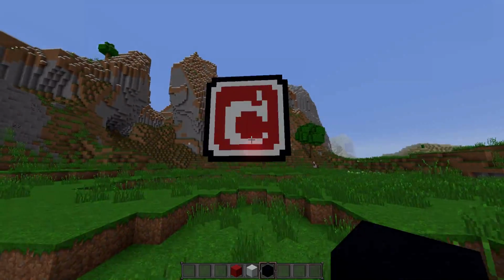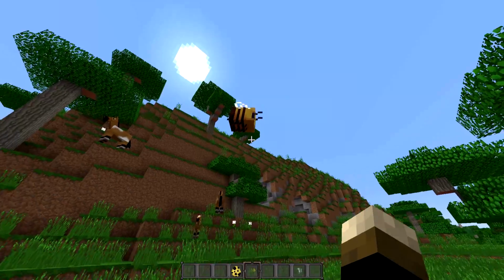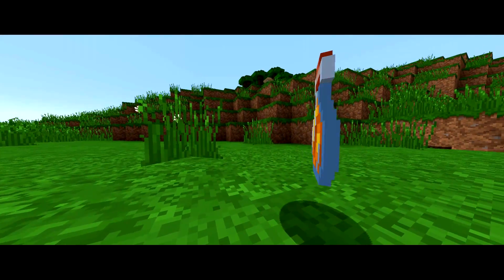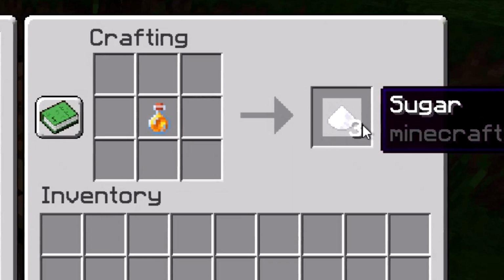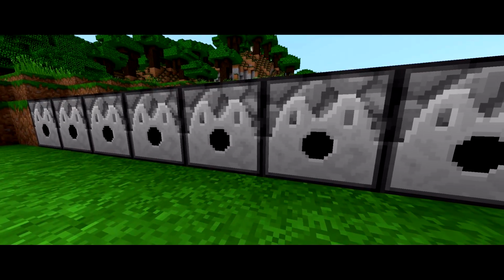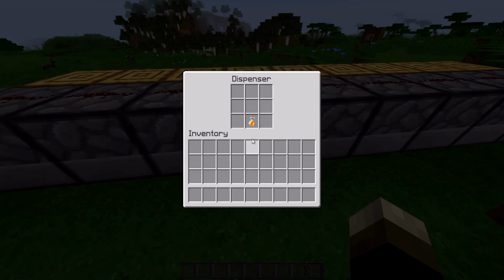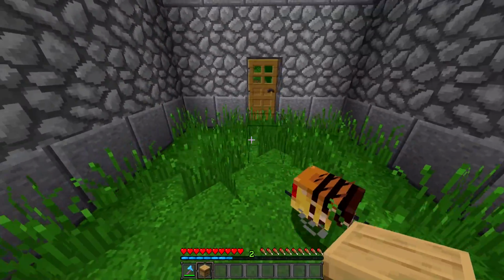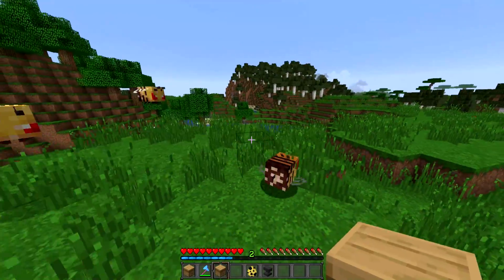we WEAPONIZED the new Minecraft Bees?!